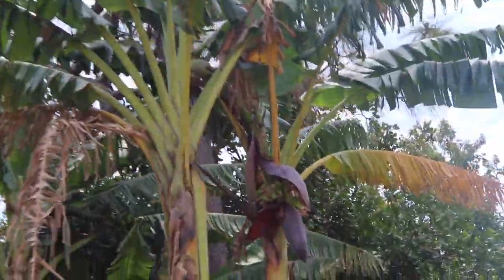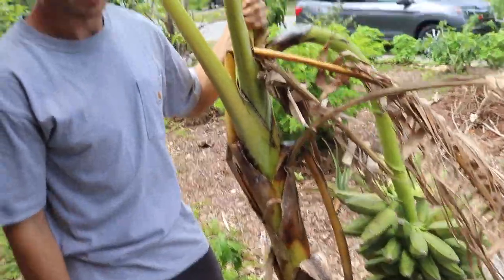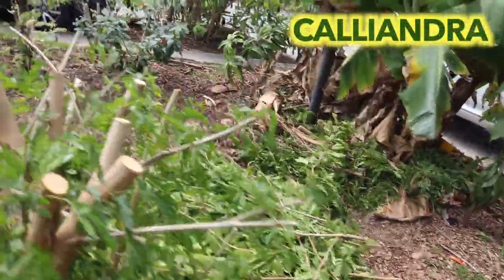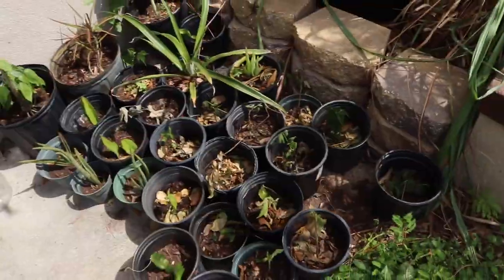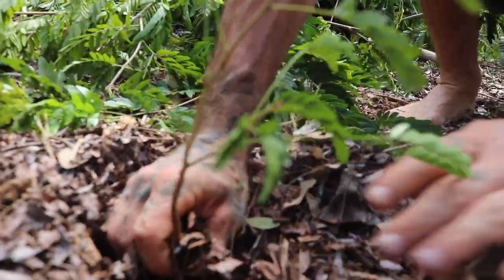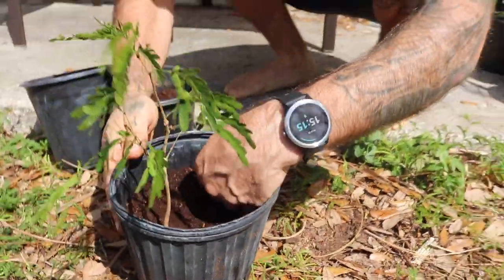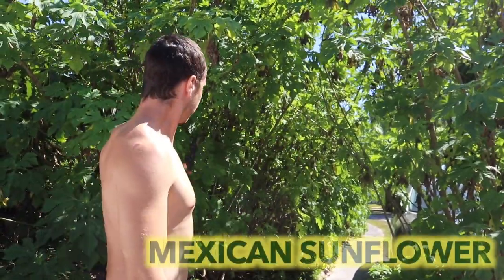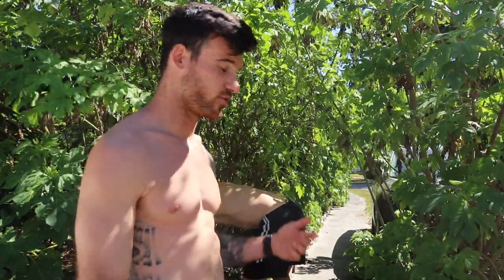Spring Harvesting, Seed Planting, & Propagating | Front Yard Permaculture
Spring time here in Tampa Bay, Florida and our front yard permaculture food forest is getting some work done! My roommate JeremySmithBMX and I chopped and dropped a lot of the Mexican Sunflowers to feed and nourish the soil that is giving us these huge racks of bananas! We harvest a massive rack of Namwa bananas we got from Pete Kanaris over at Green Dreams.

We also planted some annual seasonal vegetable such as cucumber, squash, pumpkins and carrots!

My favorite part is expanding the nursery! We propagated a bunch of Calliandra plants as well as some dragon fruit cactus!
Enjoy! (Tips in comments welcome:)

Supplements I use:

Corsa Racewear:
My Favorite books and equipment list

FREE My Radar Weather app!